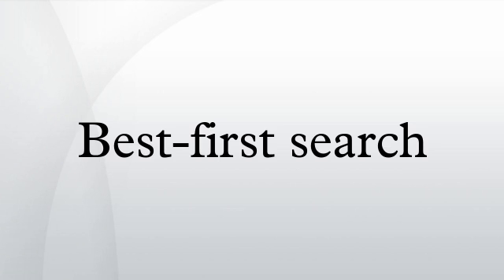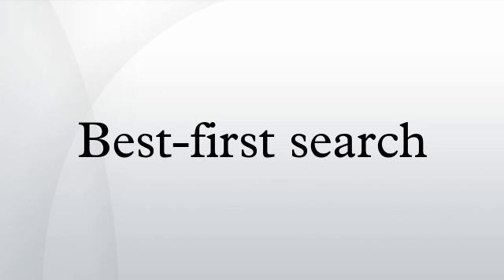Best-first search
Best-first search is a search algorithm which explores a graph by expanding the most promising node chosen according to a specified rule.
Judea Pearl described best-first search as estimating the promise of node n by a "heuristic evaluation function  which, in general, may depend on the description of n, the description of the goal, the information gathered by the search up to that point, and most important, on any extra knowledge about the problem domain."